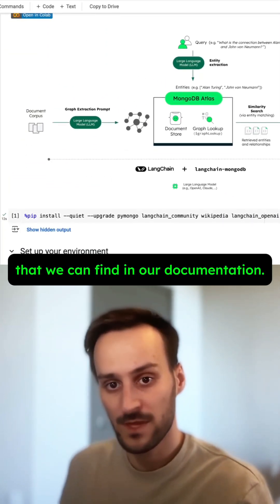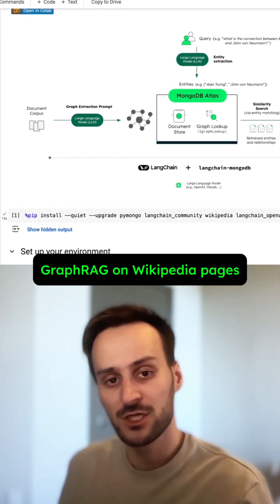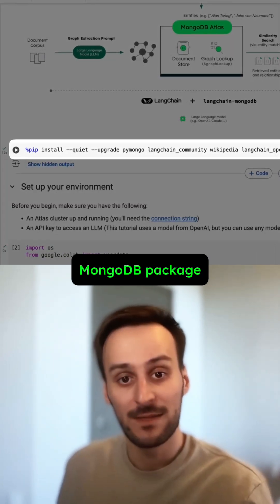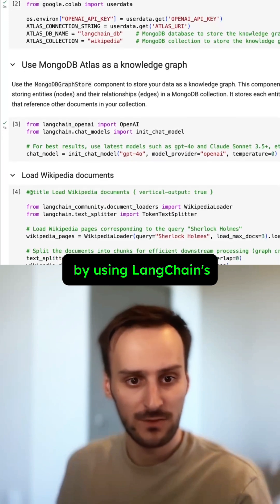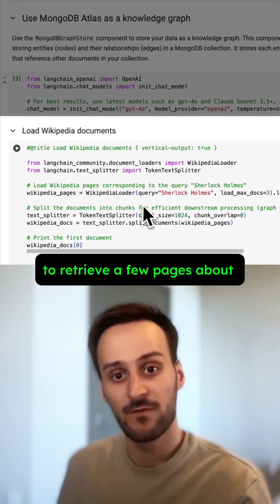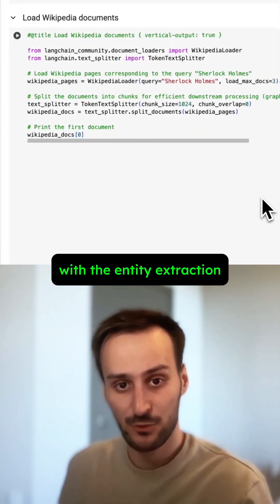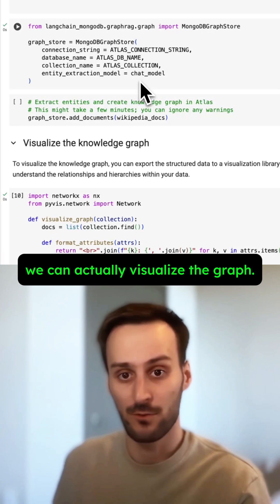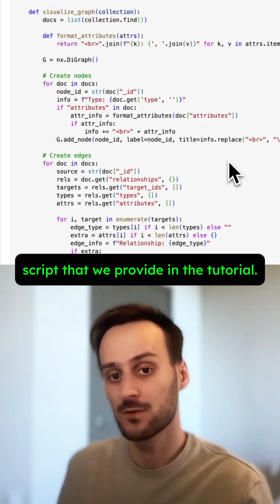GraphRAG with MongoDB Atlas and LangChain!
A key challenge AI developers face is providing context to large language models (LLMs) to build reliable AI-enhanced applications; retrieval-augmented generation (RAG) is widely used to tackle this challenge. While vector-based RAG, the standard (or baseline) implementation of retrieval-augmented generation, is useful for many use cases, it is limited in providing LLMs with reasoning capabilities that can understand relationships between diverse concepts scattered throughout large knowledge bases. As a result, the accuracy of vector RAG-enhanced LLM outputs in applications can disappoint—and even mislead—end users.

Now generally available, MongoDB Atlas’ new LangChain integration for GraphRAG—a variation of RAG architecture that integrates a knowledge graph with LLMs—can help address these limitations.